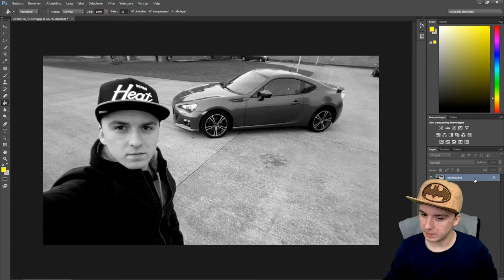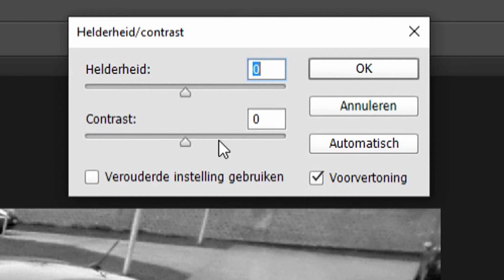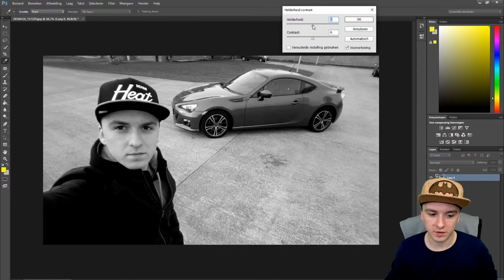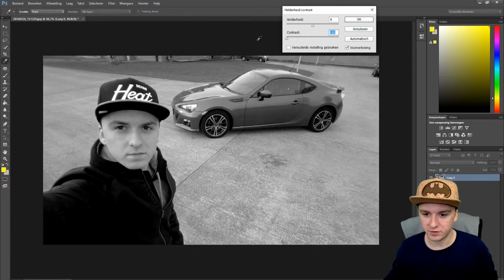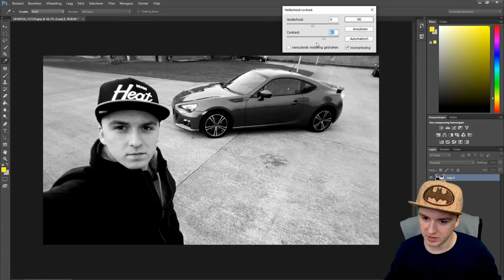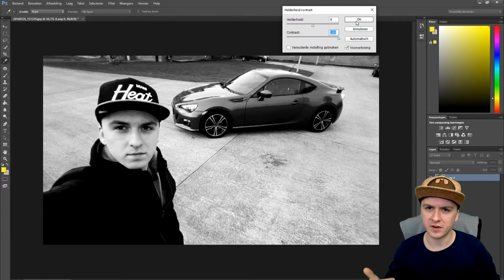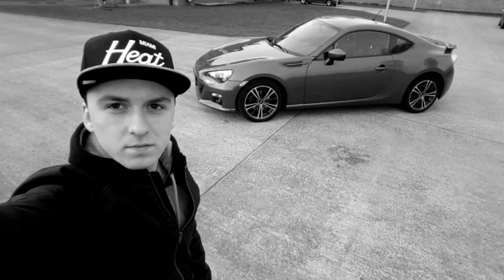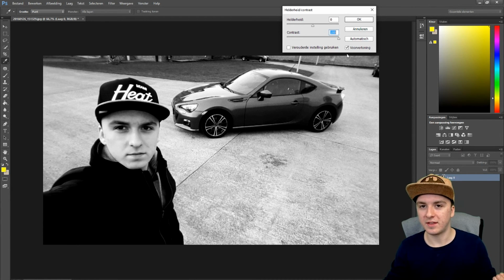How To Intensify Black & White Images EASILY! - Adobe Photoshop CC - Tutorial #7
- - In this video I'll be showing you how to intensify black & white images. It's done in the photo editing software called Photoshop CC 2014. You can use Adobe Photoshop CC, CS4, CS5, and CS6.

~ JustAlexHalford